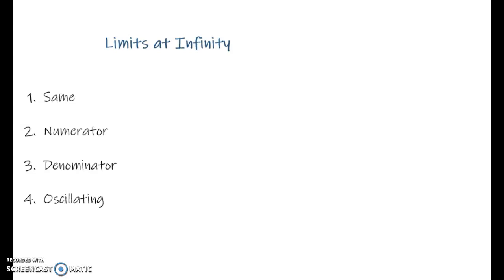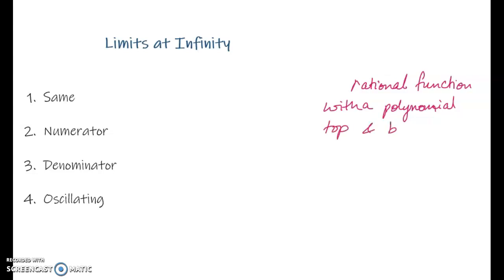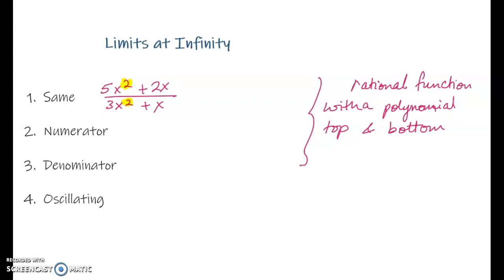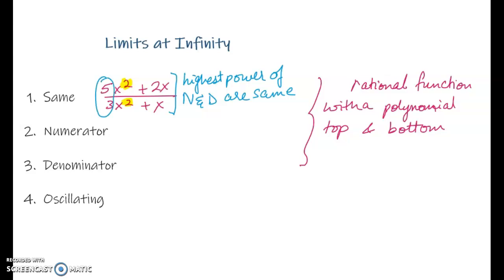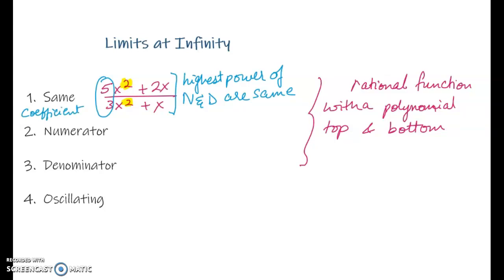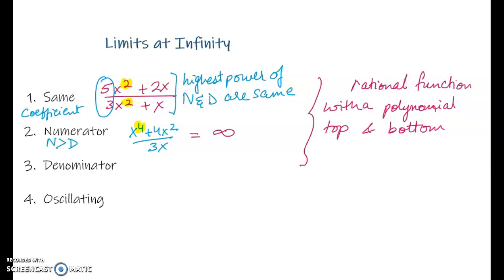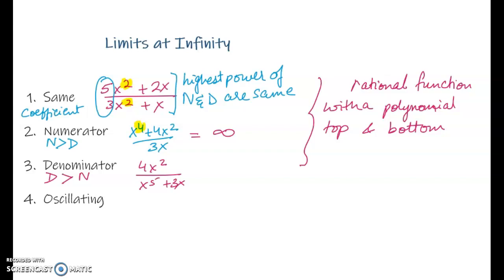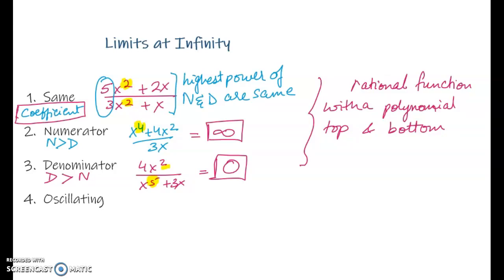Limits at Infinity- easy & quick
Four quick scenarios to consider when dealing with Limits at Infinity.